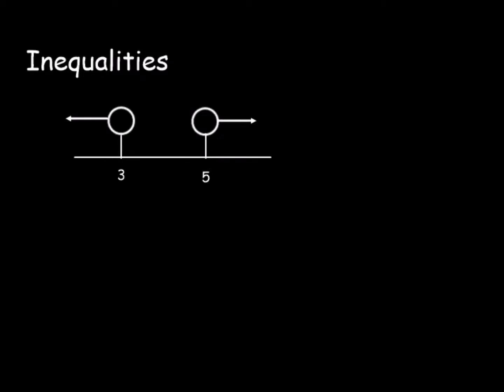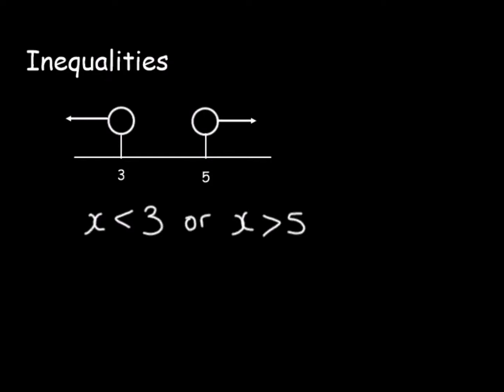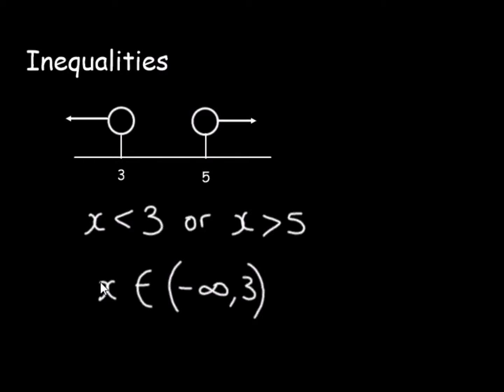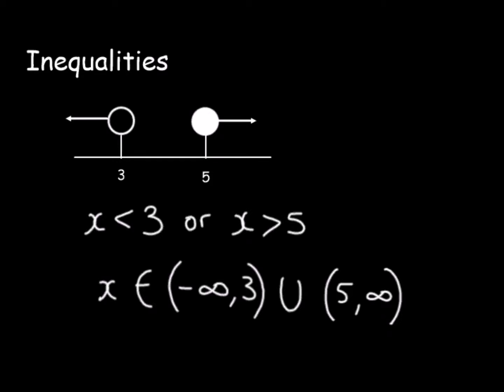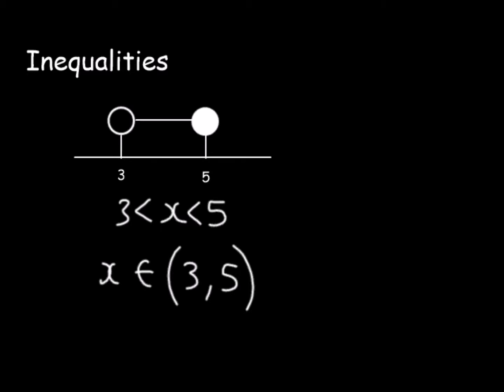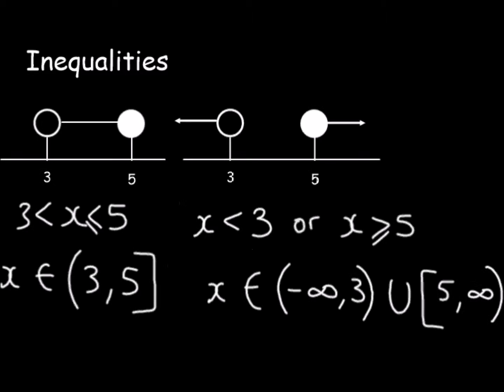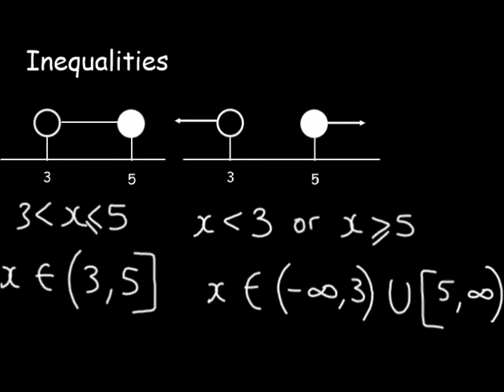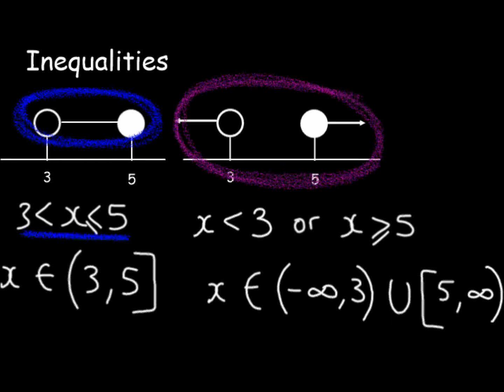Inequalities and the number line